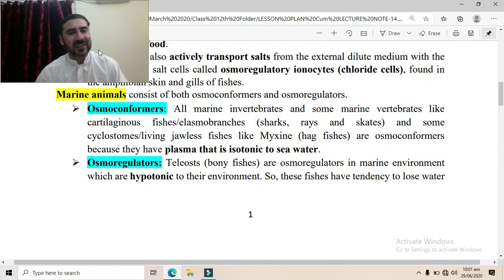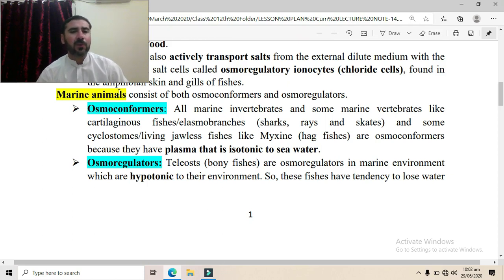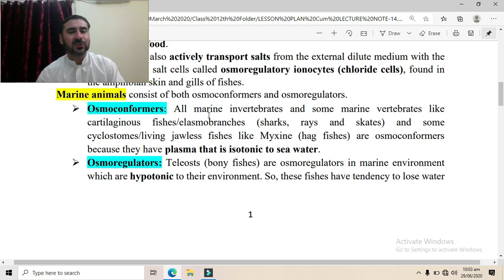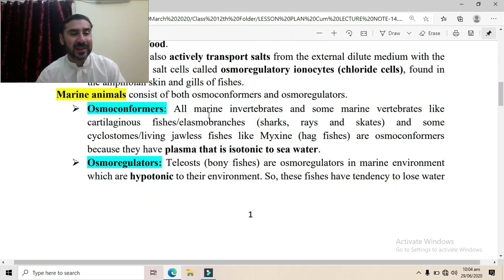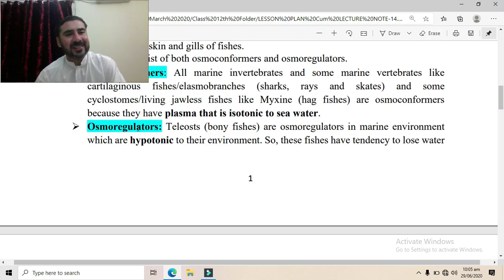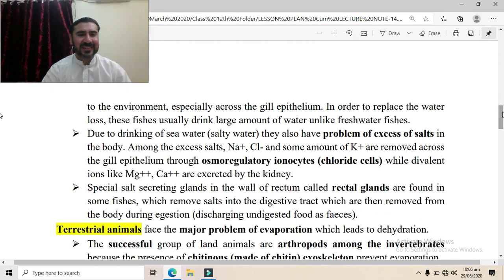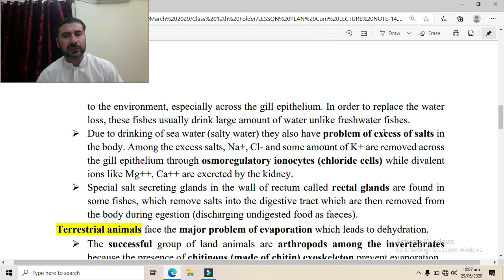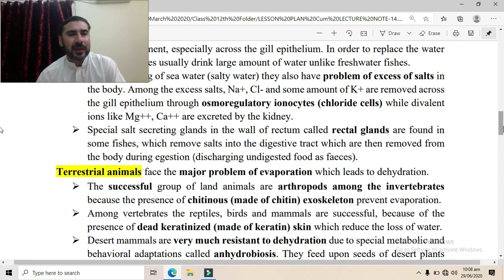Chapter 15, Homeostasis, Topic: Osmoregulation In Marine Animals_Lecture-8